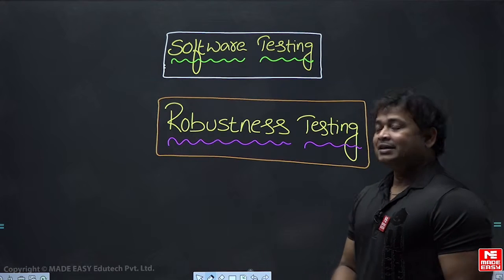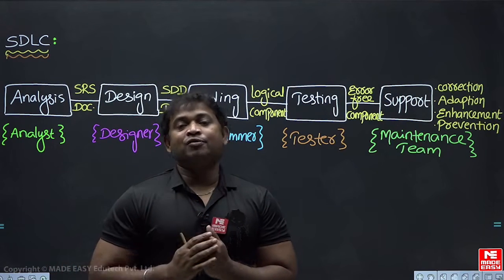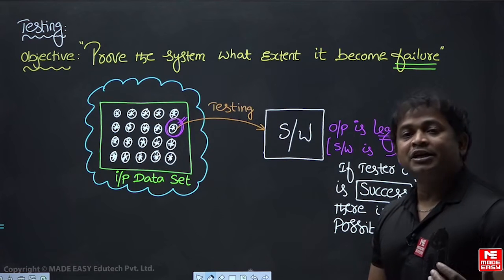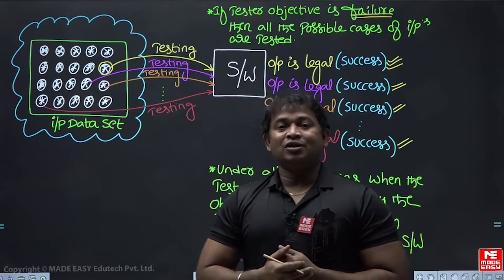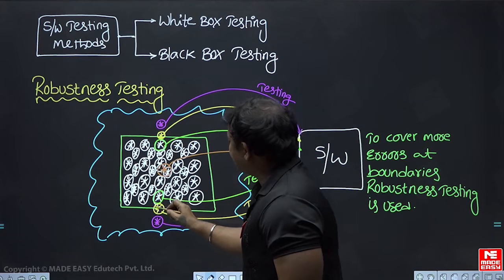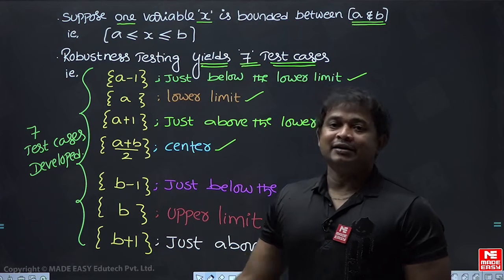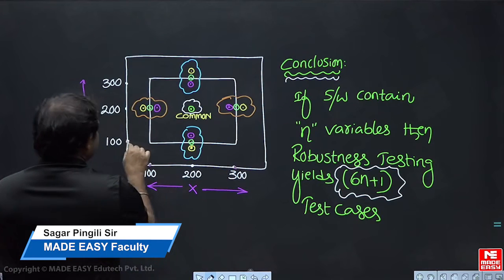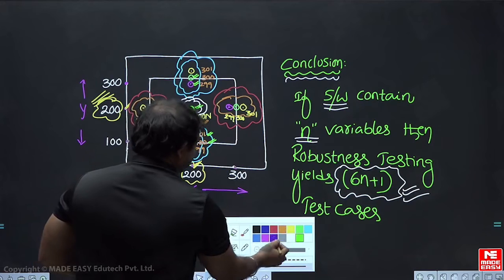What is Robustness Testing in Software Testing? | Beyond Engineering | MADE EASY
In this episode of Beyond Engineering, Sagar Pingili sir, a distinguished faculty member at MADE EASY, discusses the concept of Robustness Testing in software testing.

Learn what it is, why it's important, and how it ensures reliable software. Don't miss this opportunity to gain expert insights on Robustness Testing!

to stay updated on more informative content.